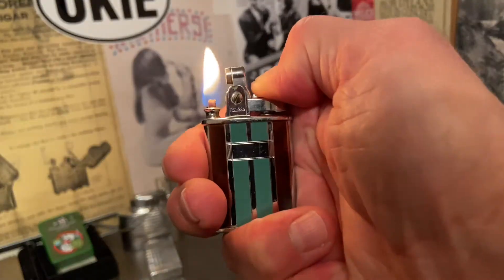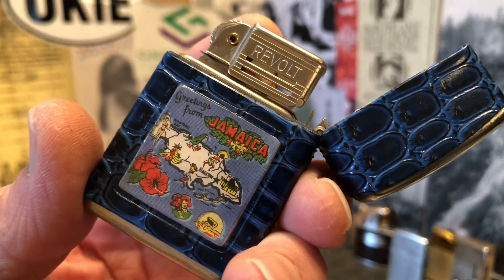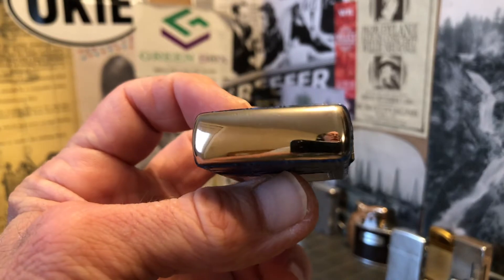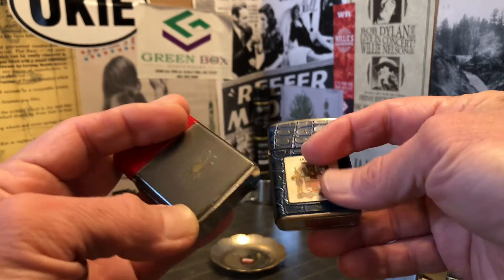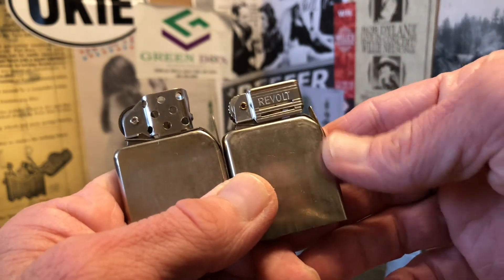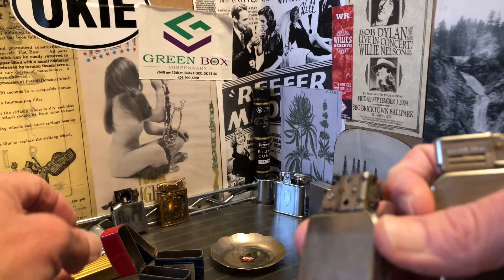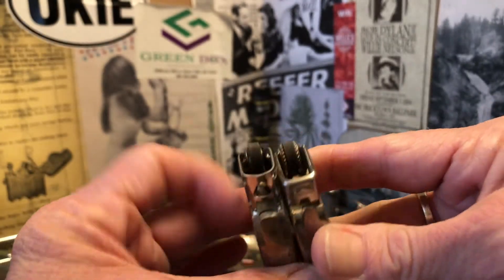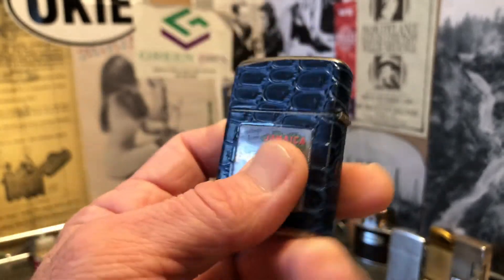Vintage Revolt Made In Austria Jamaica Ad Lighter Faux Reptile Wrap